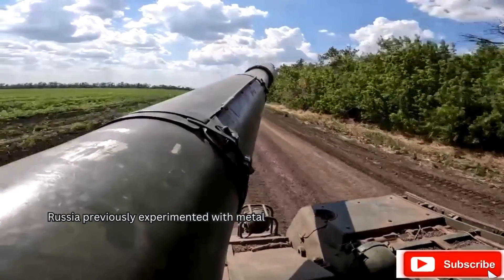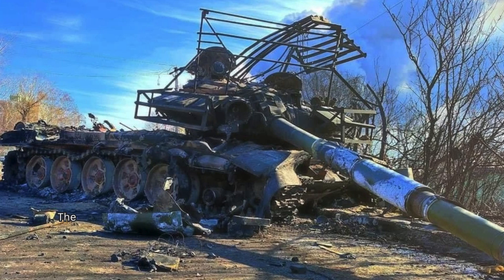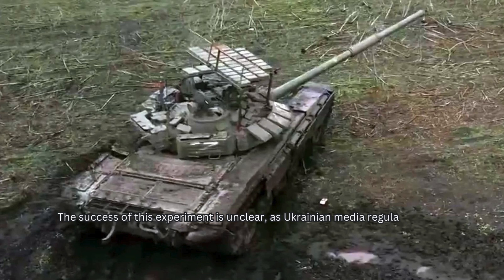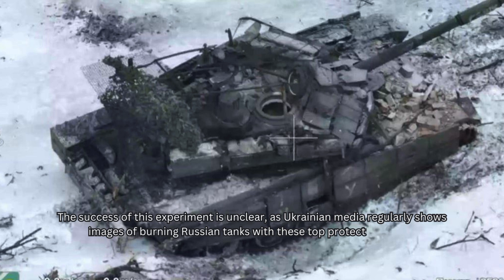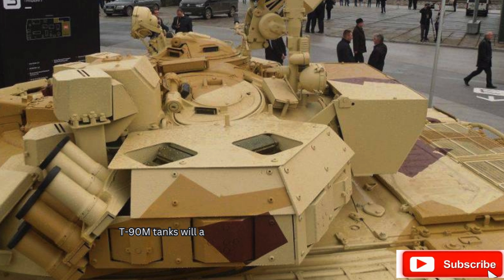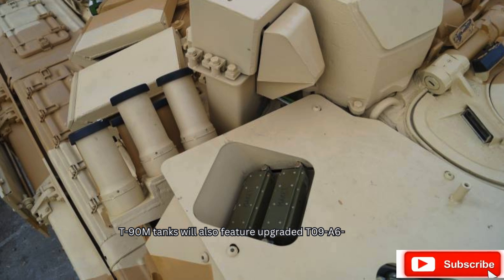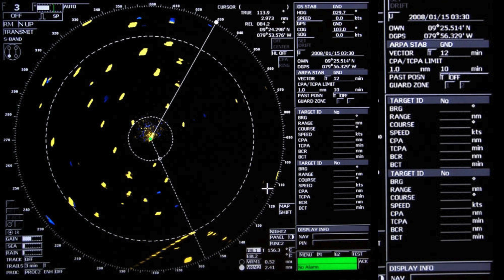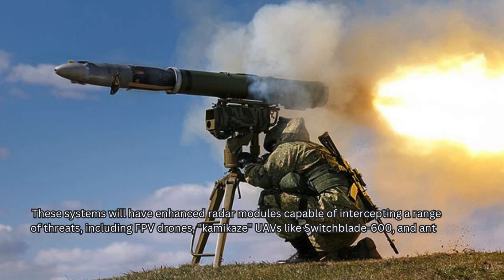Russia's SHOCKING New Defense Strategy Against Drones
Russia’s T-90 tanks are now equipped with reinforced rubber mats hanging from the turret to block FPV drones.

FPV drones are known to exploit the gap between the turret and hull, a vulnerable area.